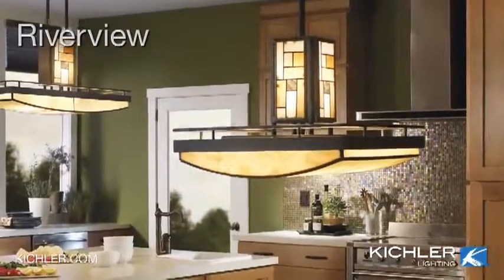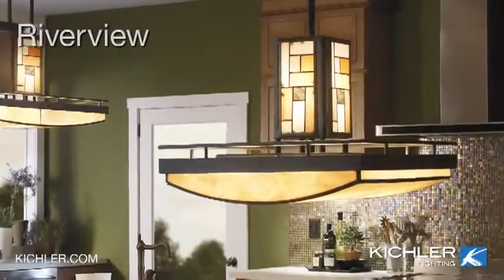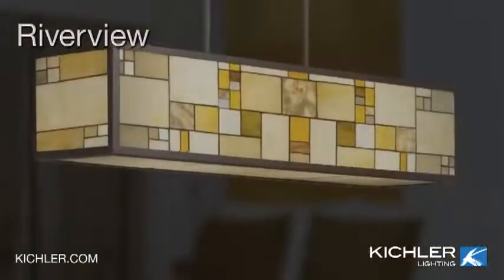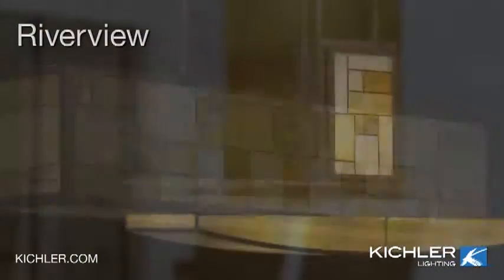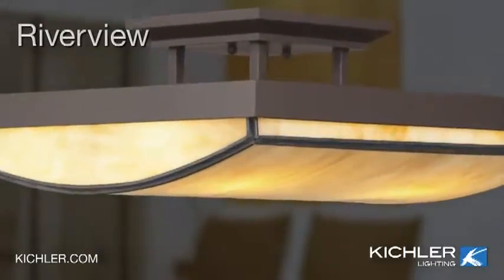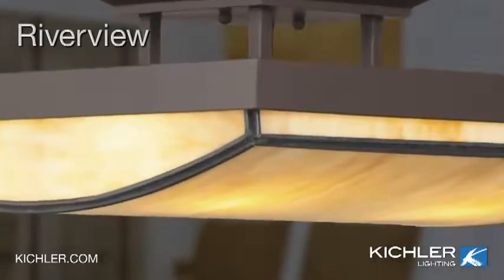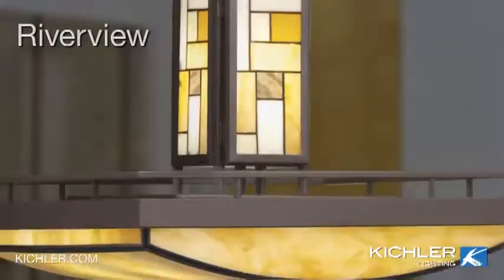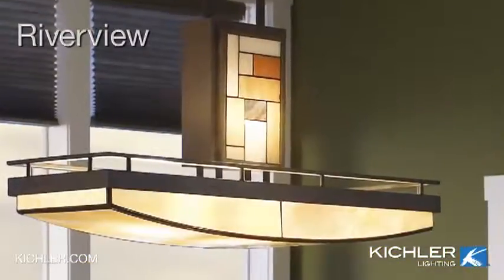The Riverview Collection from Kichler Lighting